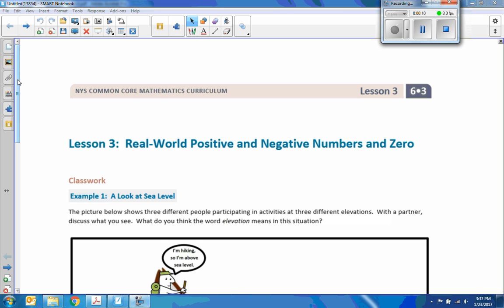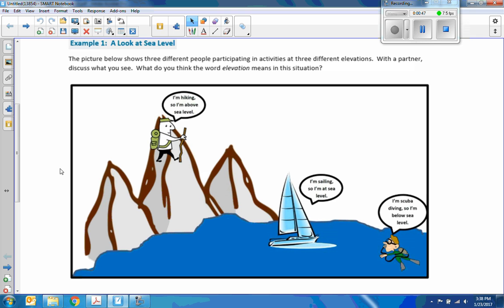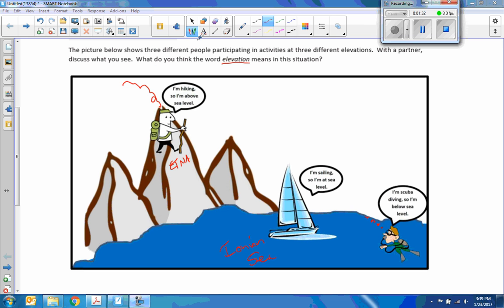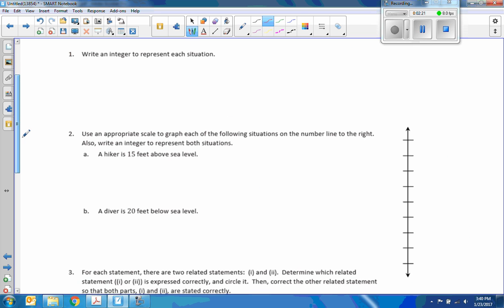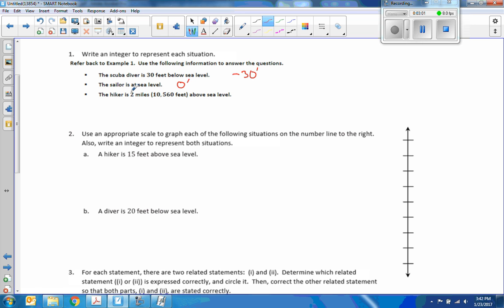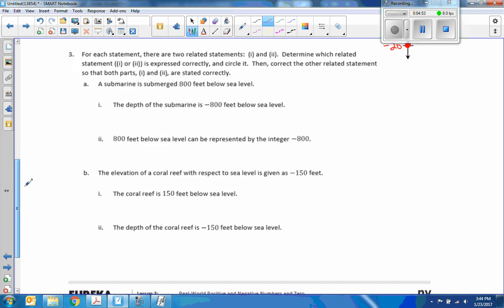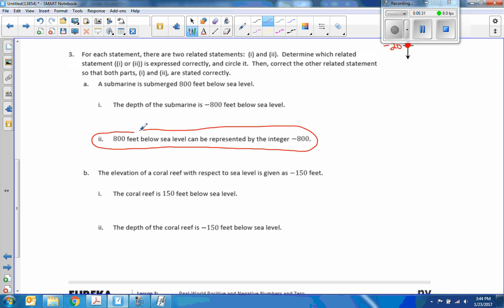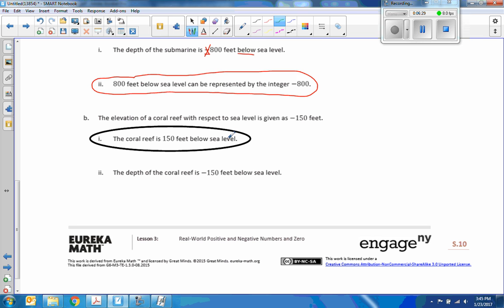Math 6 Module 3 Lesson 3 Video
Real-World Positive and Negative Numbers and Zero